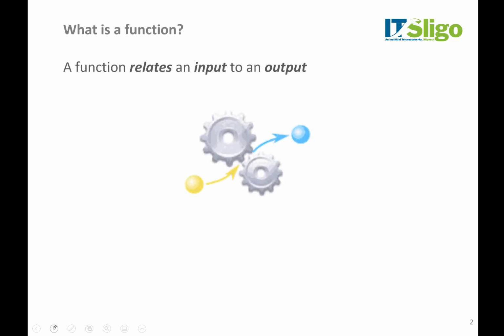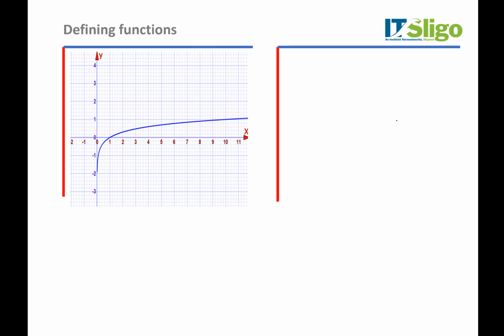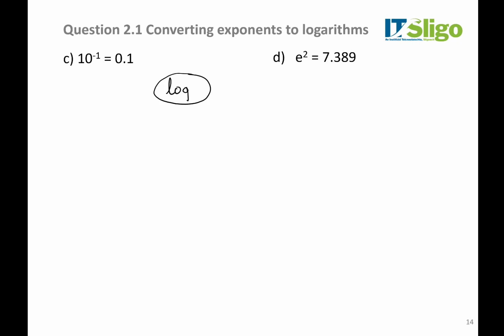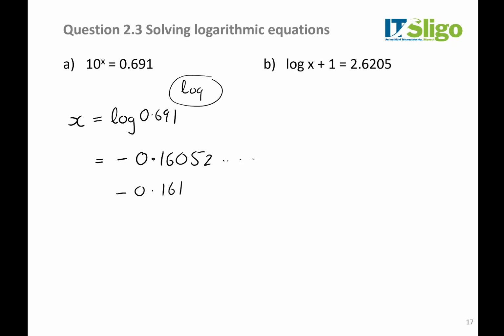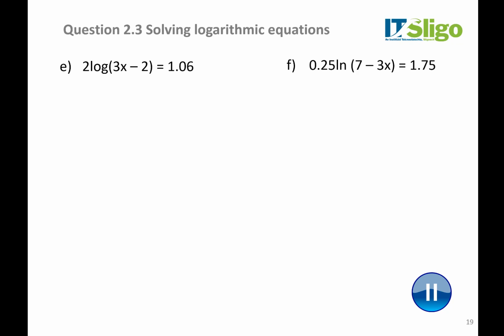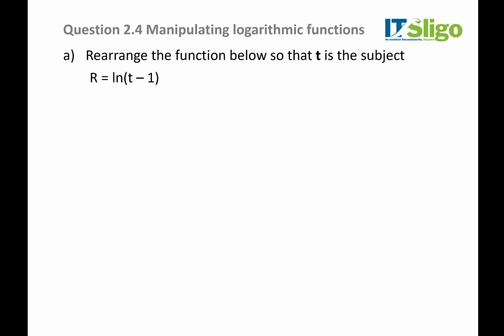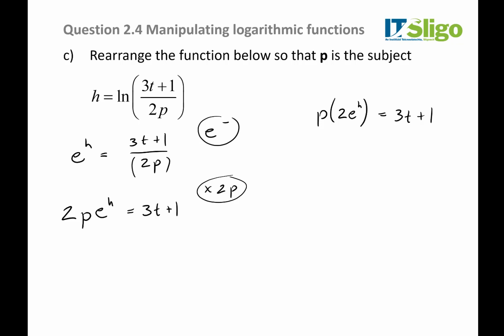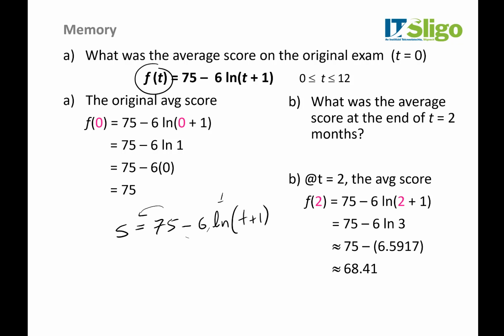M3 Lecture 2 Maths for Science 3 - logarithms 1